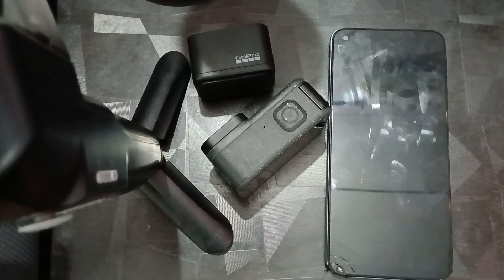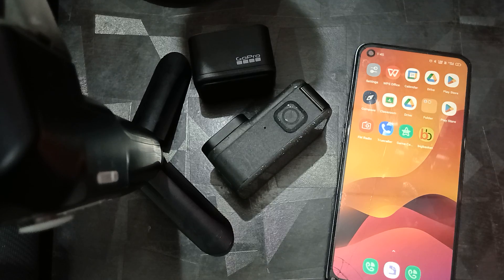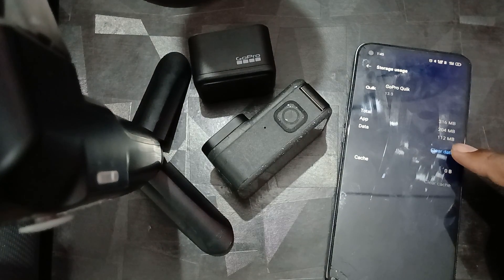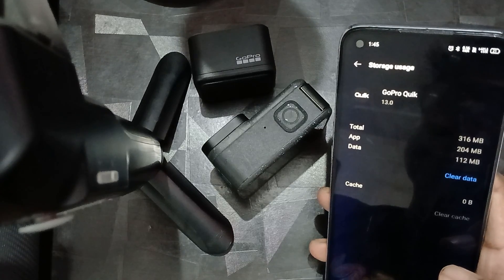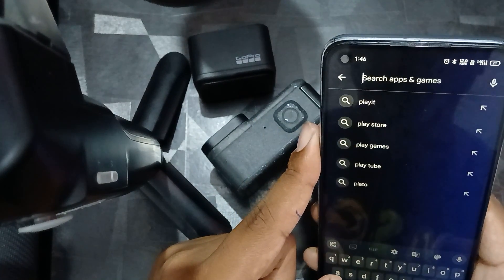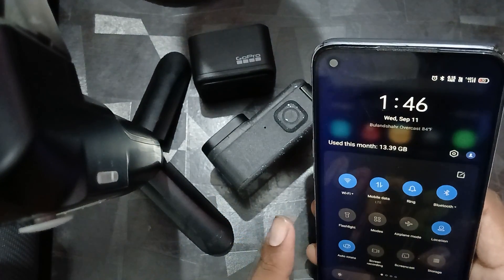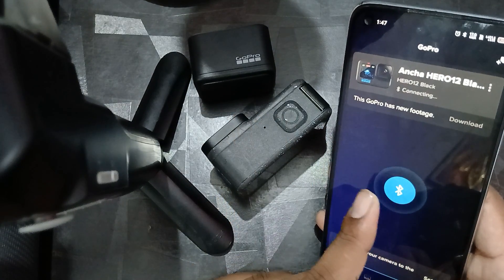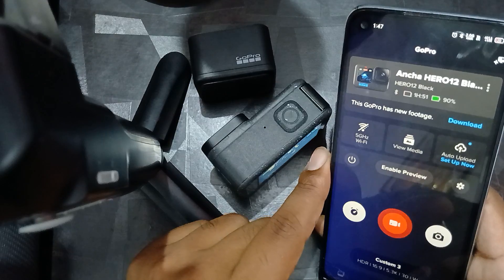How To Fix GoPro Quik App Not Working, Keeps Crashing, Stuck On Loading Screen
Learn How To Fix Common Issues With The Gopro Quik App, Including Crashing Or Freezing On The Loading Screen.

0:24 Step 1: Clear App Cache And Data
1:20 Step 2: Update The App To The Latest Version
1:50 Step 3: Check The Connection